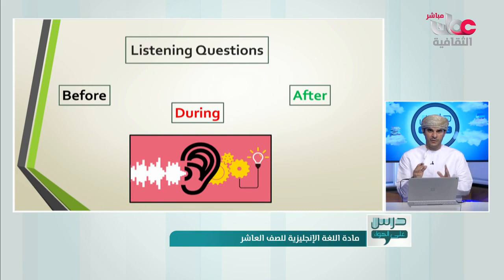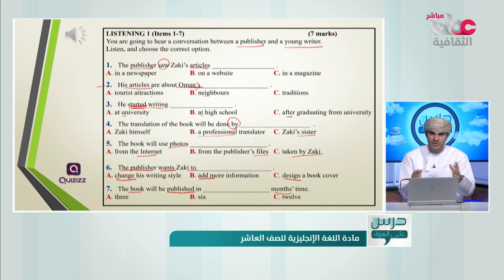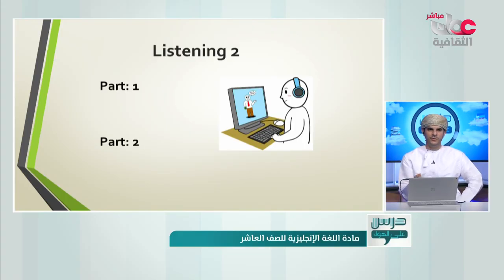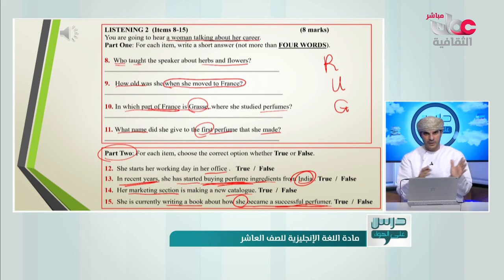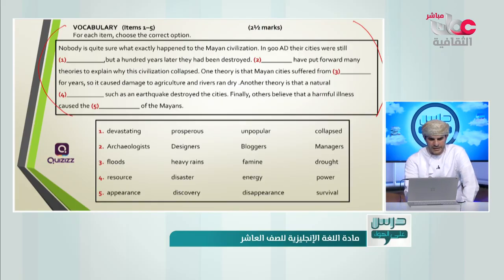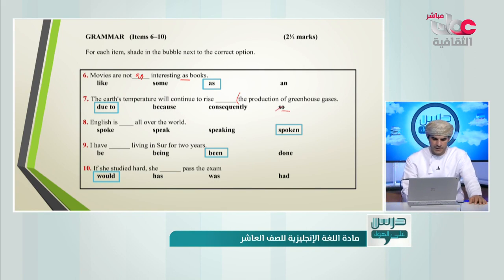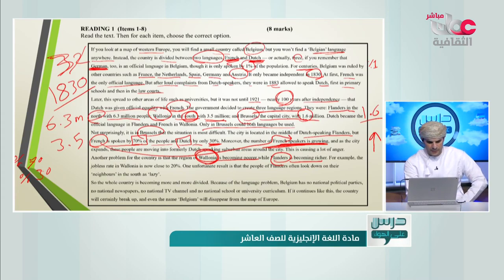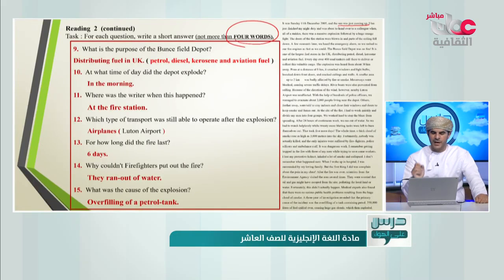انشطة اختبارات نهائية العام انجليزي mock exam للصف العاشر الفصل الثاني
درس على الهواء   مادة اللغة الإنجليزية   الصف 10   الأحد 23 مايو 2021